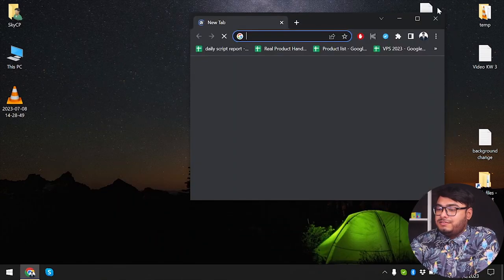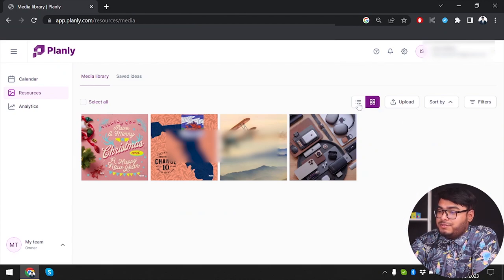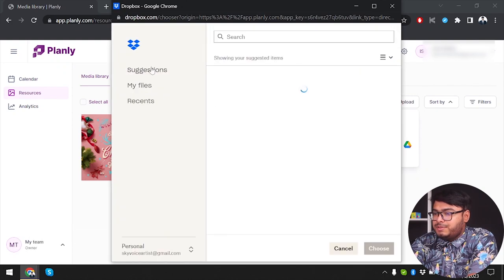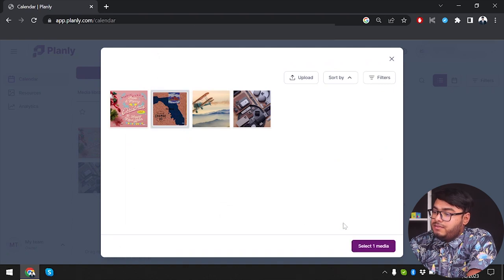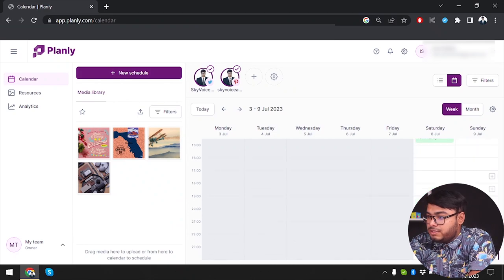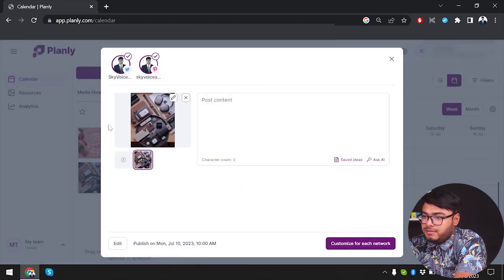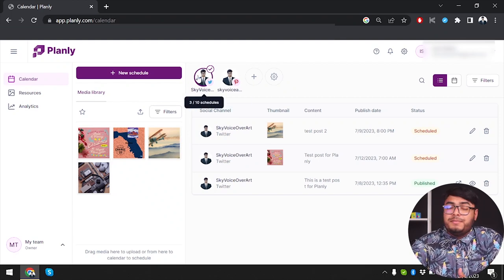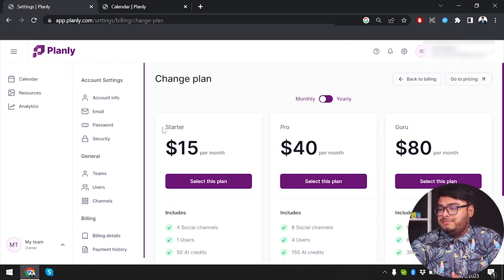Planly Review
Planly provides the fastest social media scheduling for digital content creators to schedule TikTok videos, Instagram posts, stories, reels, and carousel posts, tweets, and pins, from single social media scheduling software.